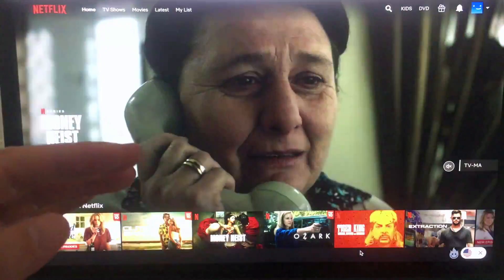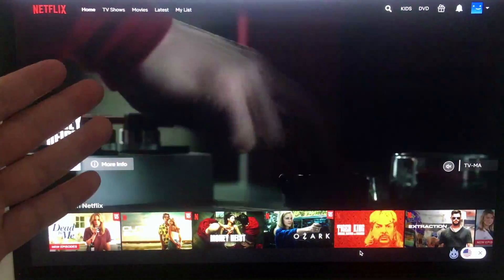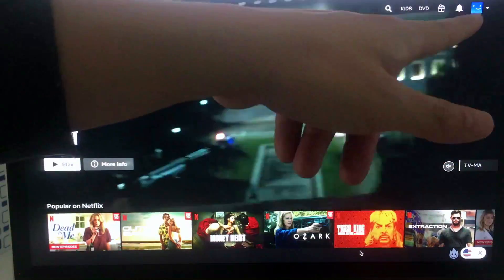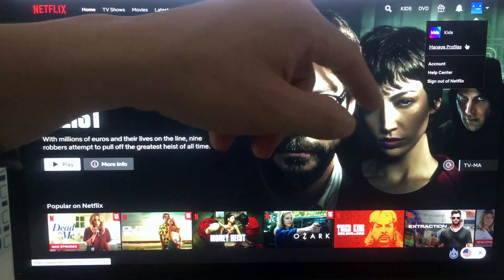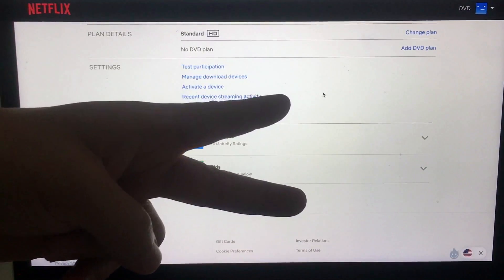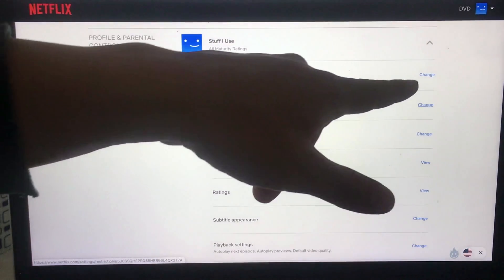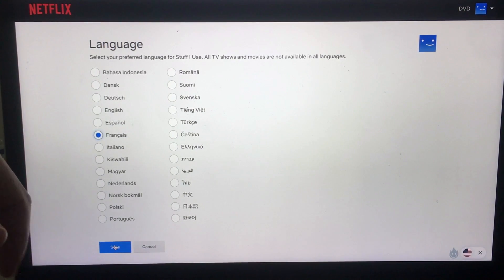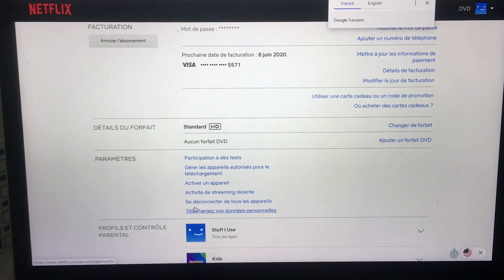✅ How To Change Language On Netflix Account 🔴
To change the language of the Netflix experience on your profile:

Sign In to Netflix on a computer or mobile browser.

Select Manage Profiles.

Select your preferred profile.

Select your preferred language from the Language dropdown.

If your preferred language is already selected, select English and sign out, then repeat the steps above.

Return to the device experiencing the issue and sign out and sign back in to save this setting.